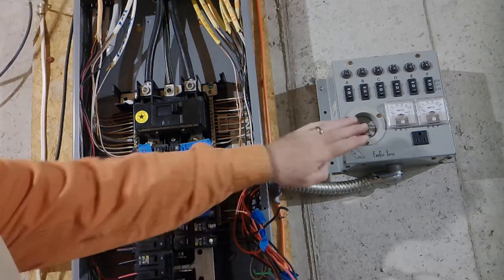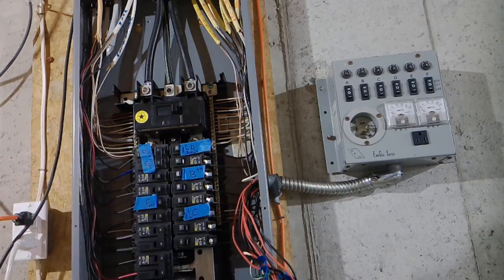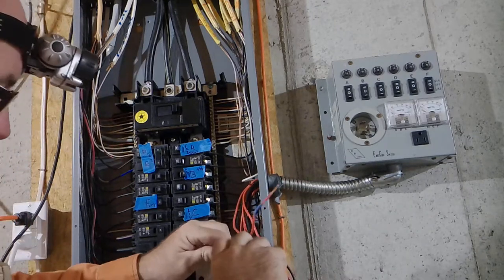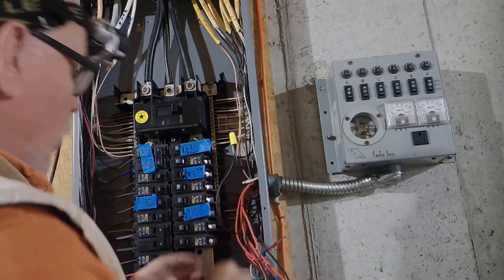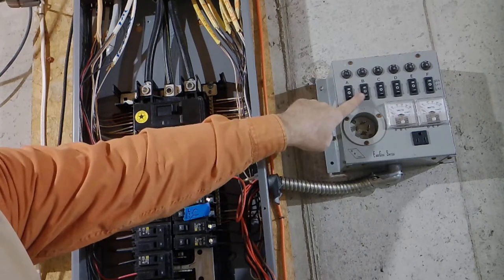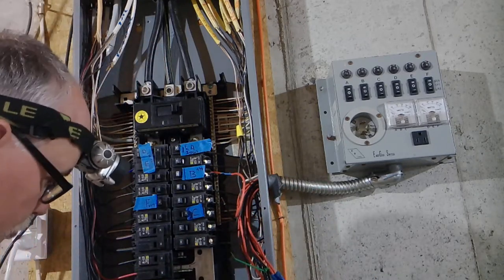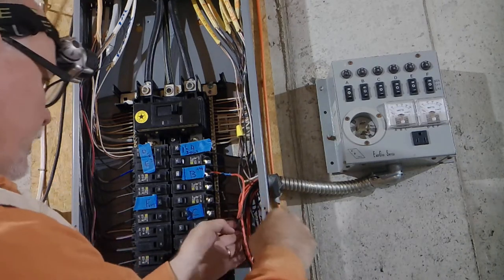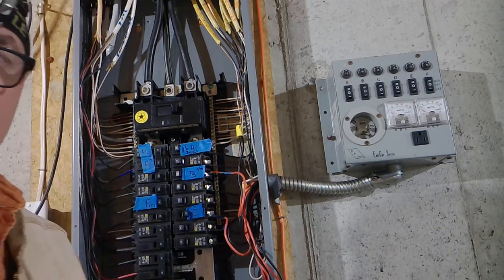How to wire up transfer switch in a live panel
Learn how to wire up a transfer switch in a live panel. DANGEROUS VIDEO
NOT RECOMMENDED!!!